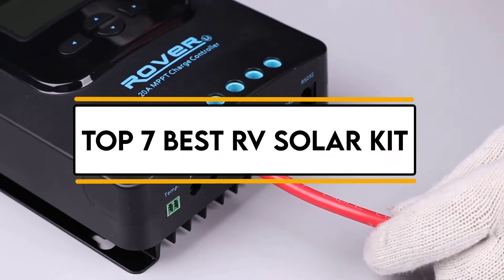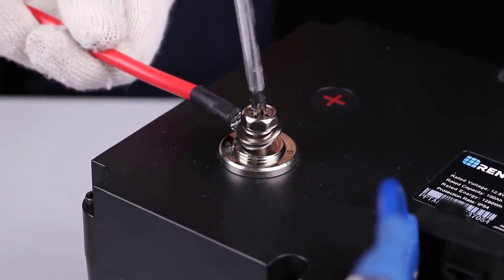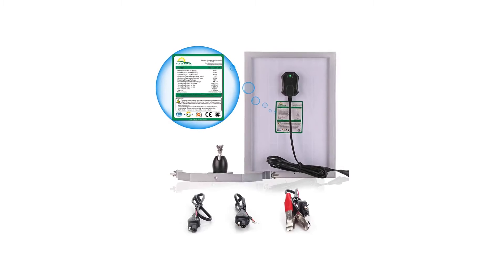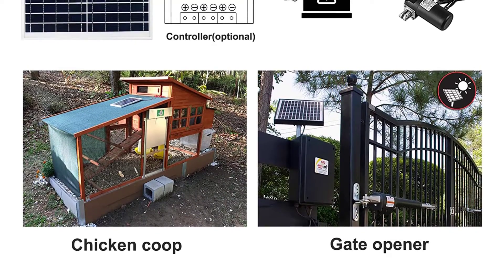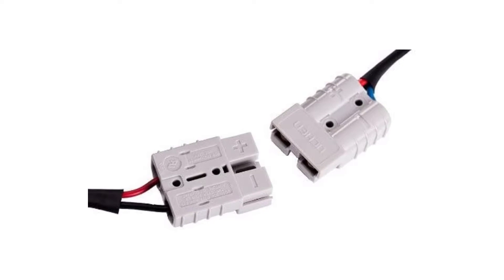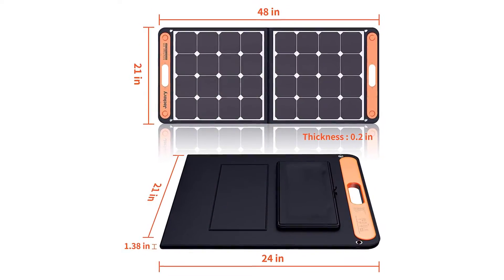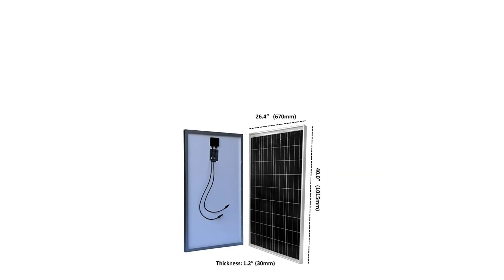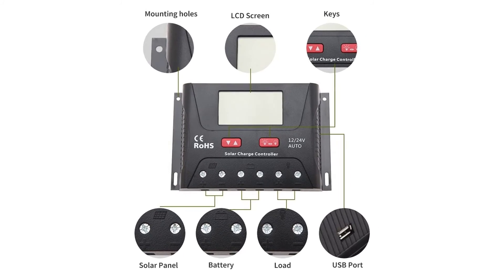✅ 7 Best RV Solar Kit Review and Buying Guide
SUPPORT 4x4Maniacal

4x4maniacal
RV Solar Kit
Best RV Solar Kit
best rv solar panels
solar kit for rv
best rv solar kit with inverter
Solar Battery
SUNER POWER
Polycrystalline Solar Panel
windynation 100 watt solar panel
portable rv solar kit
best rv solar power kit